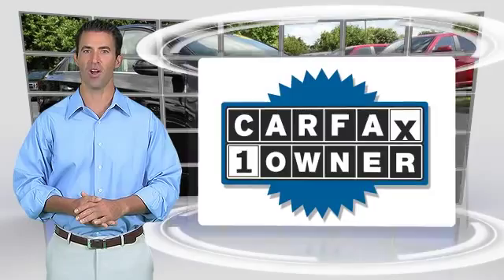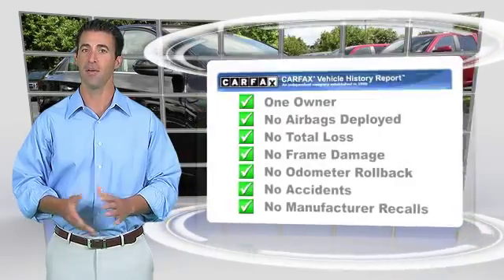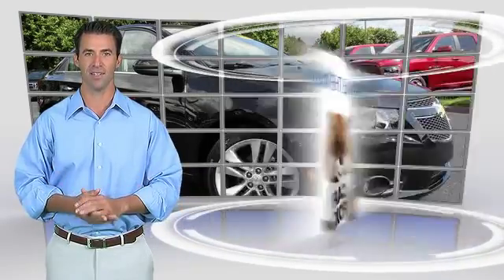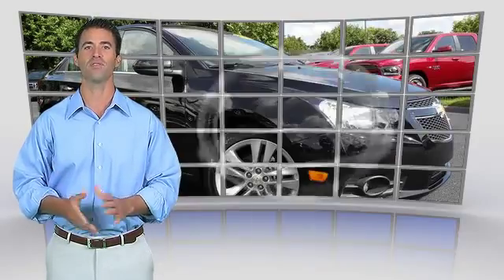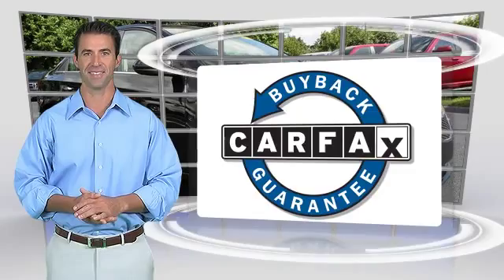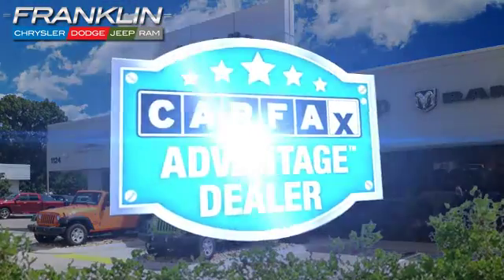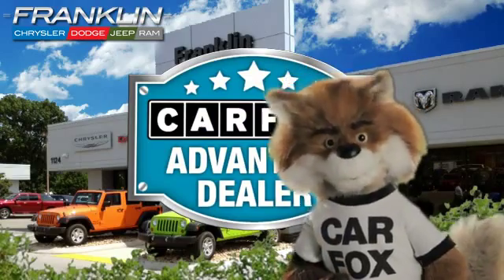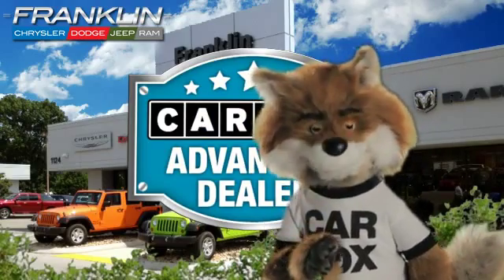Chrysler Dodge Jeep Ram of Franklin, Franklin TN 37064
[DFIN:3:3151876:I:1328:C86BBB08:692f14fe08c20a0b418934d671fcfa3b]